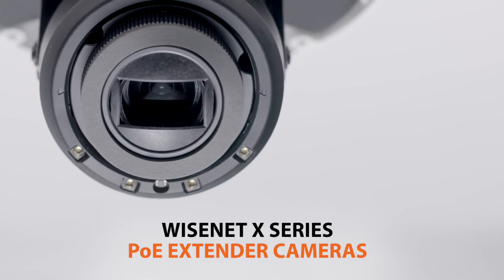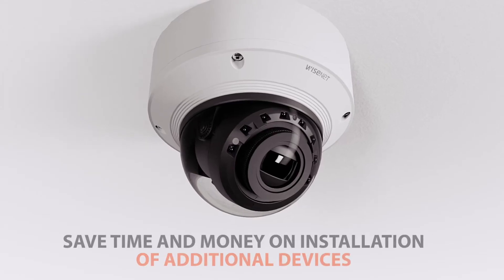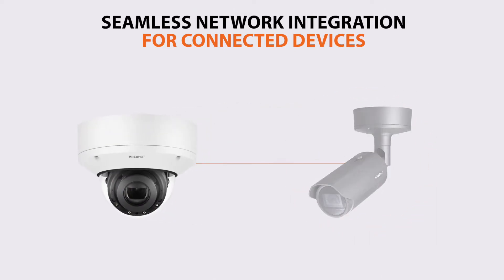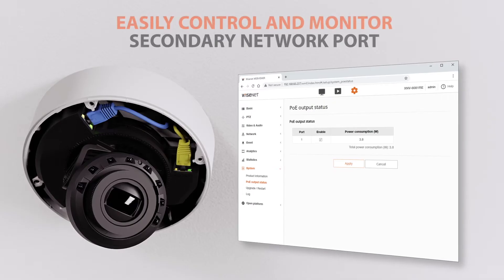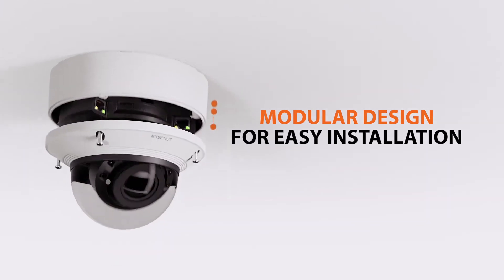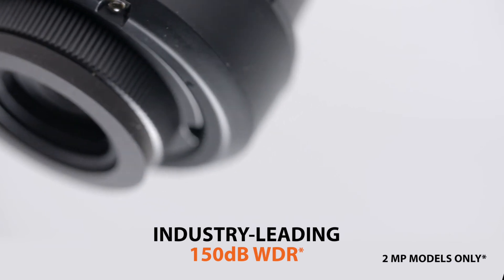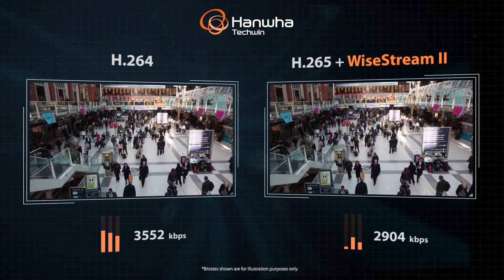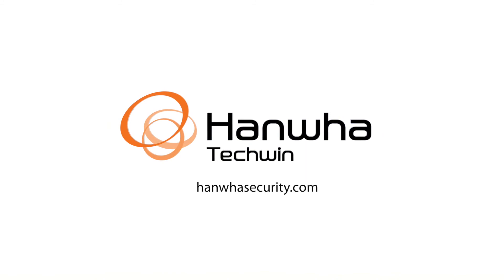Wisenet X series PoE Extender Cameras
Hanwha Techwin's Wisenet X series PoE Extender cameras feature a module structure and a built-in PoE+ power output to allow the installation of PoE devices up to 80m away.  Models are available in 2MP and 5MP resolutions.